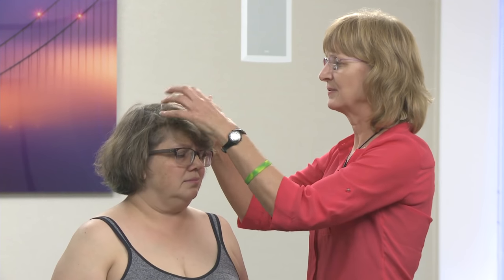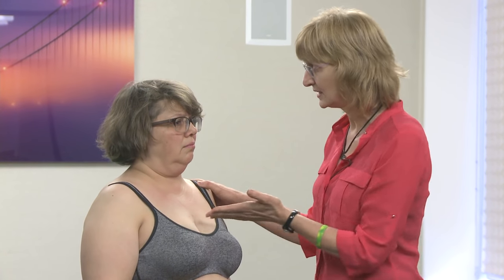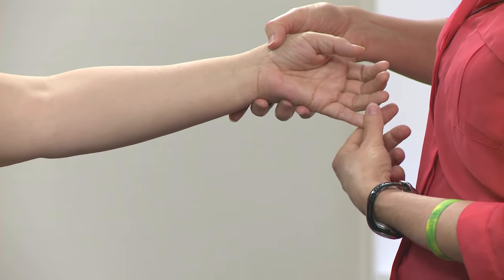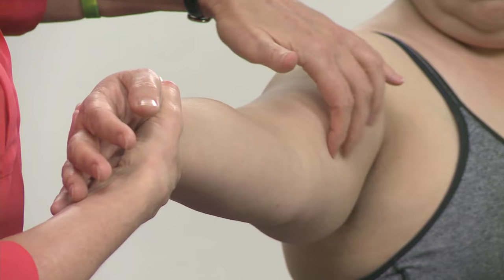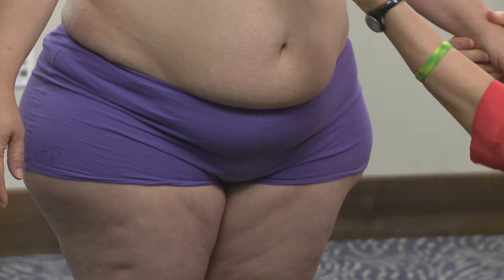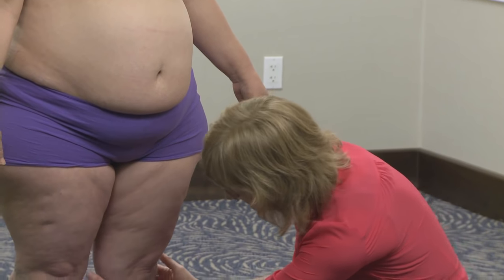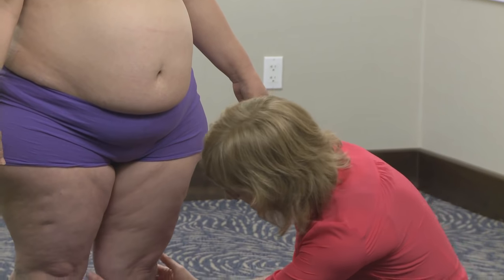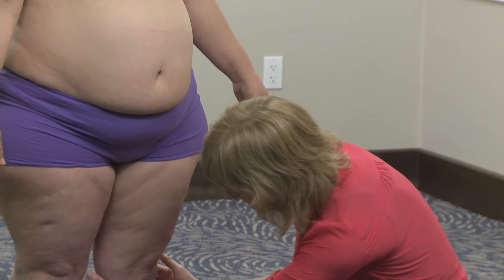Diagnosing Lipedema Part 2 - Physical Exam